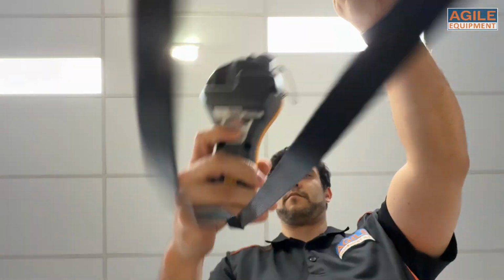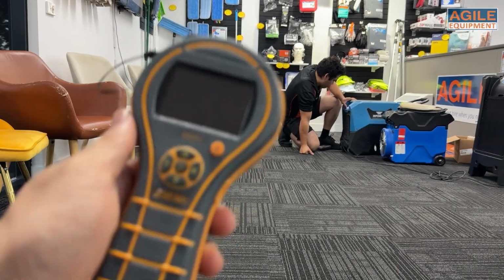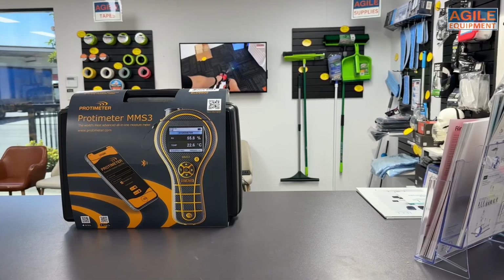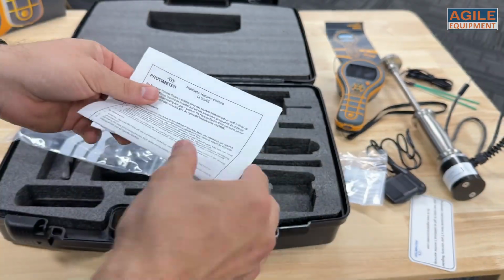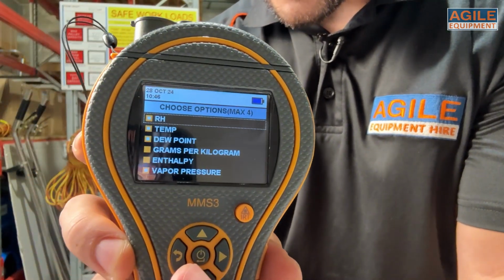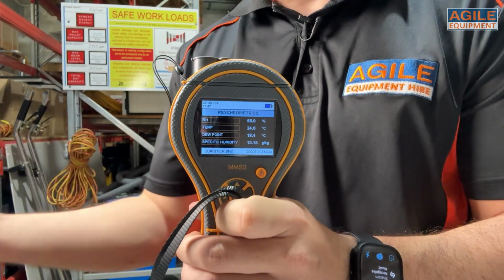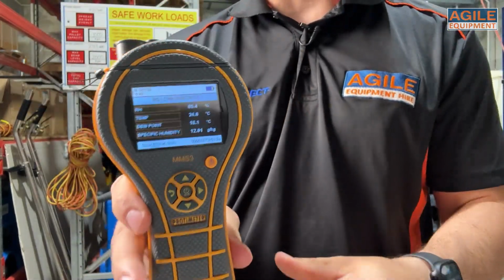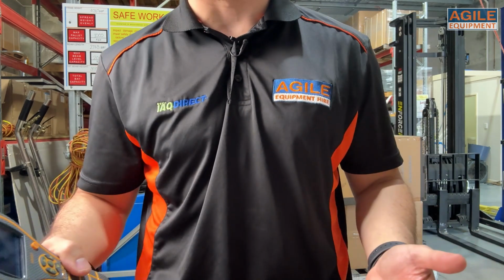Complete Moisture Meter Kit: Protimeter MMS3 Restoration Kit!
Agile Equipment is now selling the MMS3 Restoration Kit by Protimeter. This moisture meter kit houses the MMS3 Moisture meter that has some pretty neat features. It can take simultaneous readings of psychometrics & hygrometry, as well as take invasive and non-invasive moisture readings. A unique feature compared to its competitors is its laser thermometer function, which can measure temperature of surfaces meters away.

Yes, it also comes with a hammer probe, a low profile electrode probe & 5” pins deep measurements. It also includes an attachable RH sensor, which can be easily installed. Lastly it also comes with its own hard carry case with foam inserts to help keep everything held snug in the case.

The MMS3 is an easy to hold & use moisture meter that Agile highly recommends. You can purchase this kit off our website. If you have any questions, you can leave a comment below, or contact us either on the phone, through our website’s chat function or you can drop in to say hello.

Chapters:
0:00 Intro
0:33 Invasive Moisture Pins
0:47 Non-invasive Moisture reading
1:00 Psychometric & Hygrometric readings
1:10 Laser Thermometer
1:20 Bluetooth & App function
1:28 What's included
2:14 Why the MMS3?
2:30 Custom Menu Demo
3:32 Great Case design
4:15 Colour coded screens
4:55 Where to buy